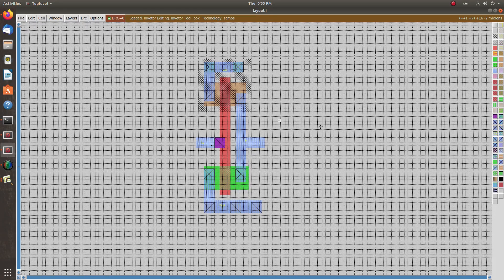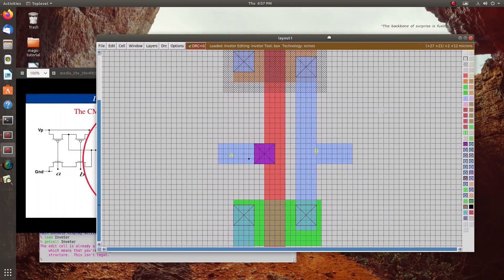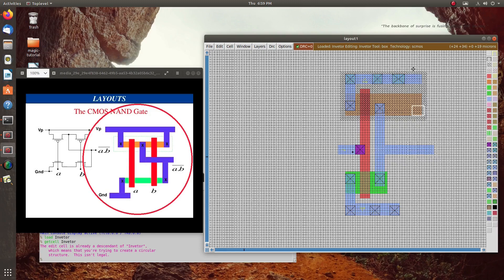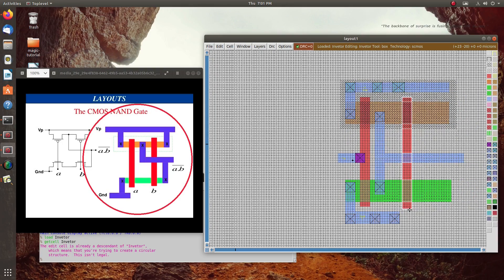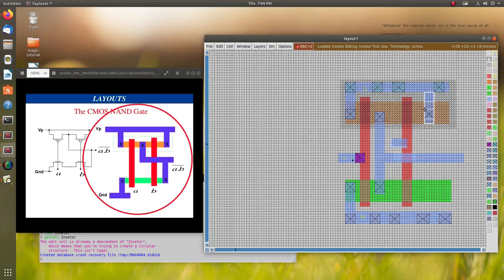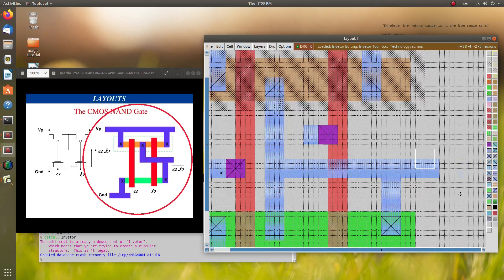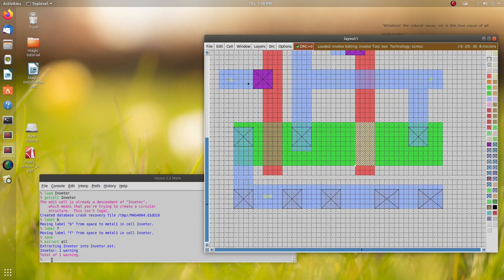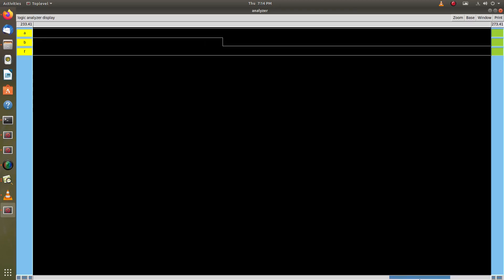NAND Gate using CMOS in MAGIC VLSI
This is the Nand Gate Layout using the CMOS Layout in MAGIC VLSI